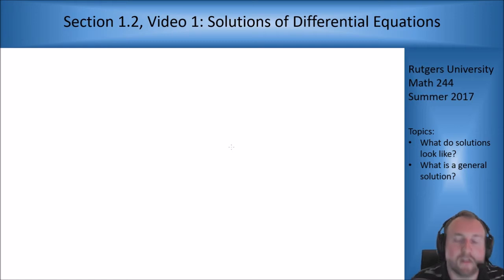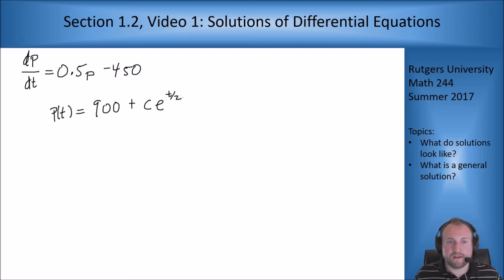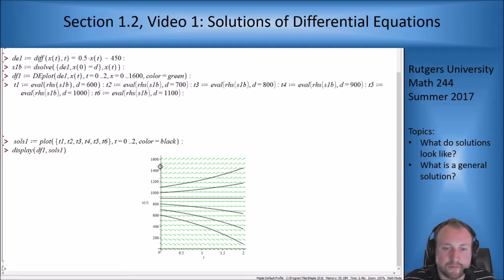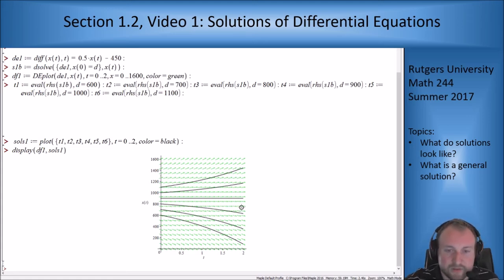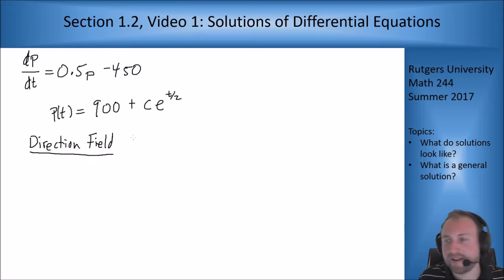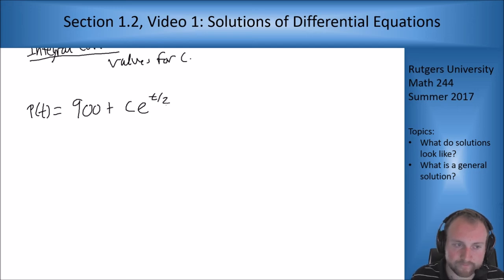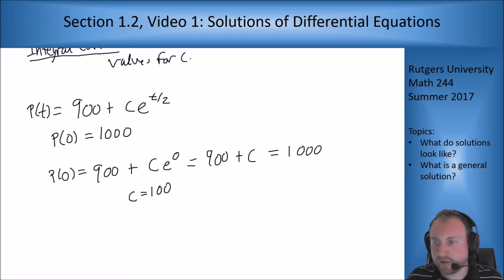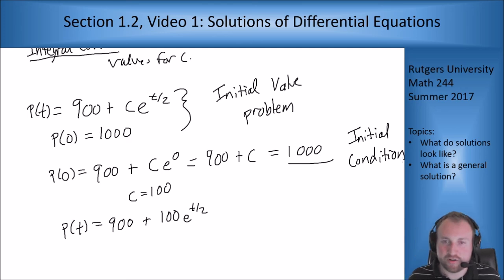MATH 244: Section 1.2 Video: Solutions of Differential Equations